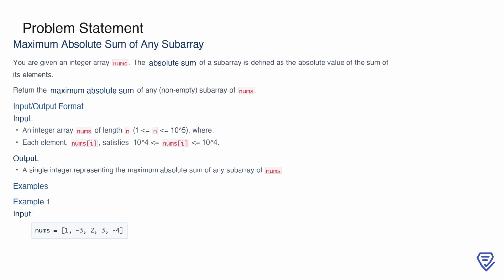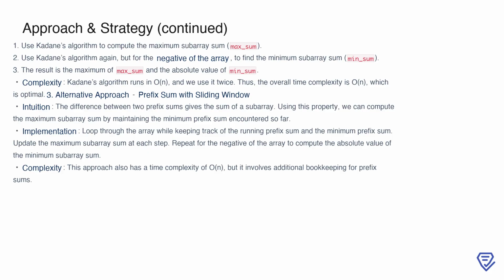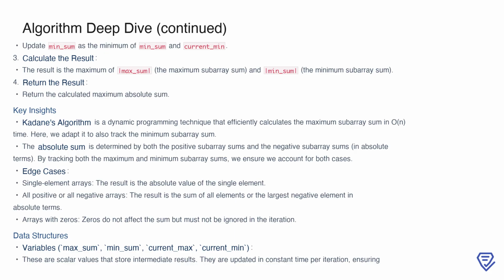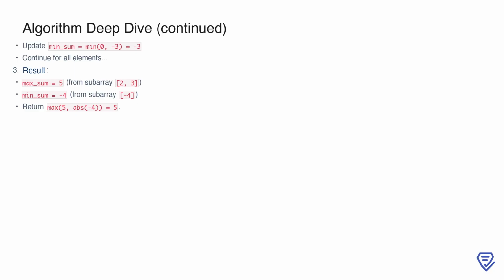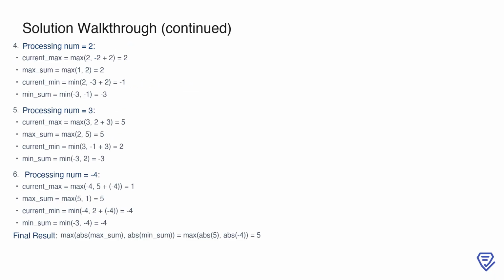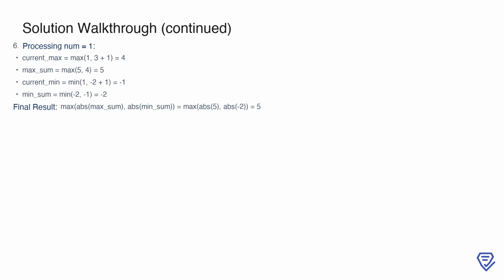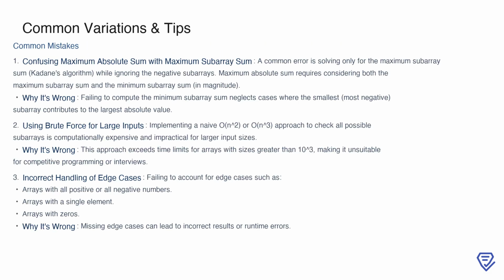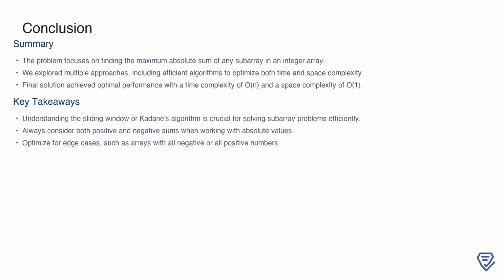LeetCode 1749: Maximum Absolute Sum of Any Subarray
Difficulty: Medium

📚 Topics: Array, Dynamic Programming, Math, Sliding Window

⏱️ Timestamps:
00:00 - LeetCode 1749: Maximum Absolute Sum of Any Subarray
00:20 - Problem Statement
01:01 - Problem Statement (continued)
01:31 - Problem Statement (continued)
02:06 - Problem Statement (continued)
02:51 - Approach & Strategy
04:06 - Approach & Strategy (continued)
05:24 - Approach & Strategy (continued)
06:26 - Approach & Strategy (continued)
07:00 - Algorithm Deep Dive
08:13 - Algorithm Deep Dive (continued)
09:29 - Algorithm Deep Dive (continued)
10:44 - Algorithm Deep Dive (continued)
12:13 - Algorithm Deep Dive (continued)
12:49 - Python Implementation
14:29 - Java Implementation
14:57 - Solution Walkthrough
16:12 - Solution Walkthrough (continued)
17:31 - Solution Walkthrough (continued)
18:29 - Solution Walkthrough (continued)
19:39 - Solution Walkthrough (continued)
20:43 - Solution Walkthrough (continued)
21:26 - Time & Space Complexity
22:19 - Time & Space Complexity (continued)
23:04 - Time & Space Complexity (continued)
24:08 - Time & Space Complexity (continued)
24:42 - Common Variations & Tips
25:44 - Common Variations & Tips (continued)
26:44 - Common Variations & Tips (continued)
27:46 - Common Variations & Tips (continued)
28:44 - Conclusion
29:04 - Thank You!